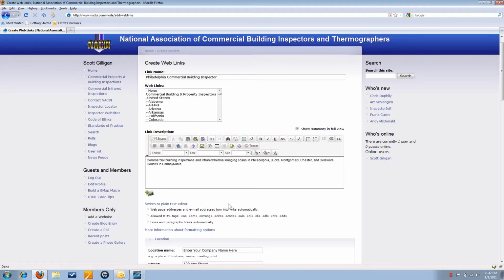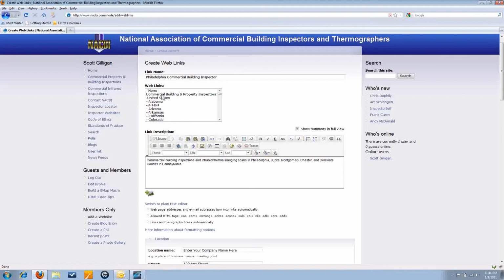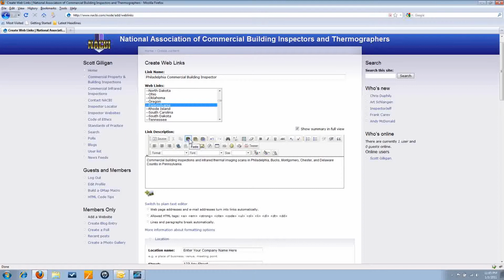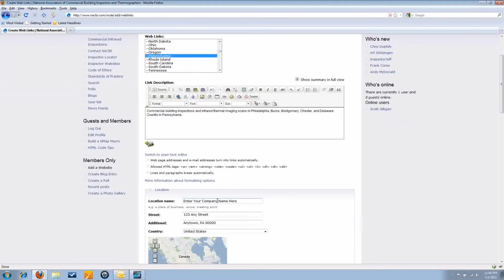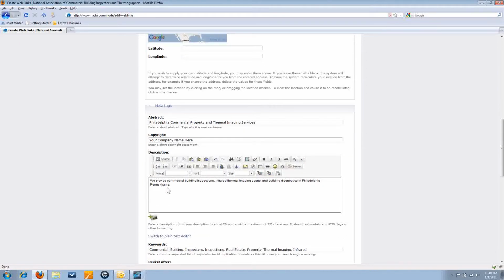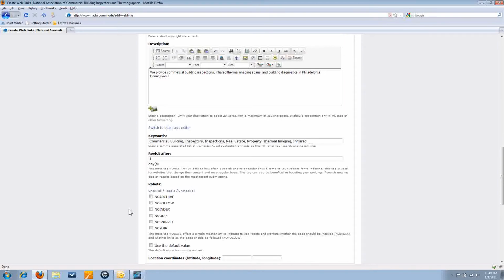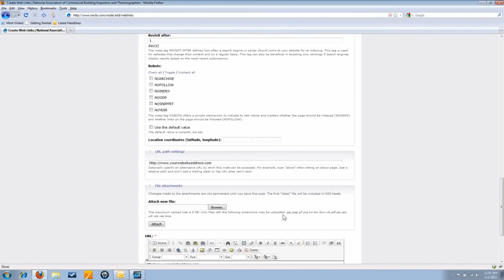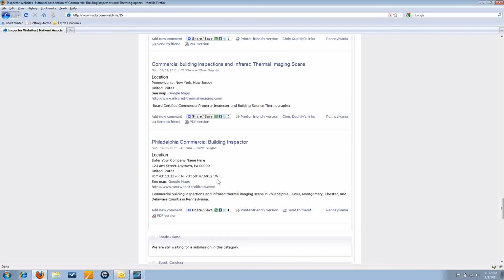National Association of Commercial Building Inspectors & Thermographers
National Association of Commercial Building Inspectors and Thermographers. How to add your website to the Inspector Website listings. Full Member access is required.